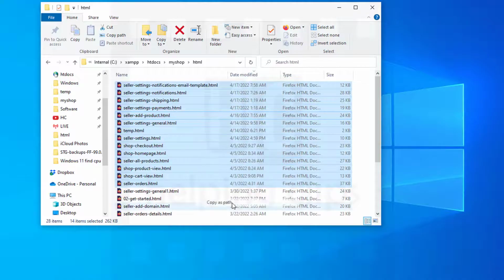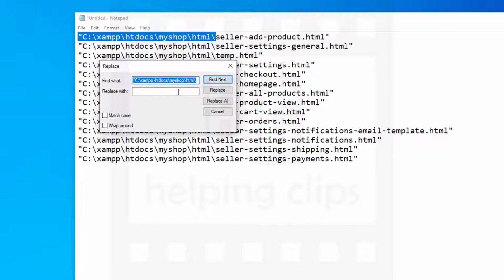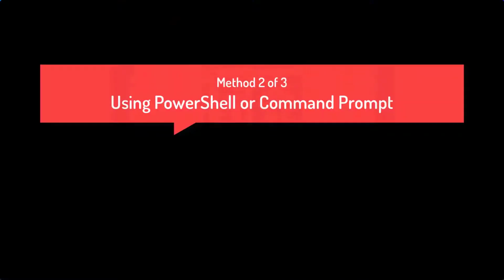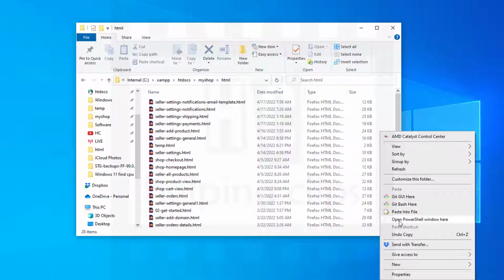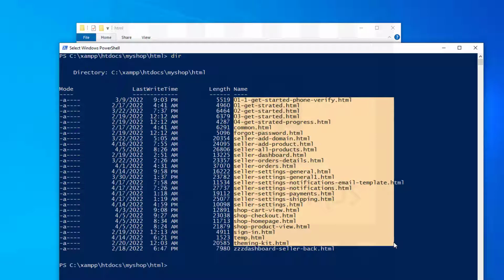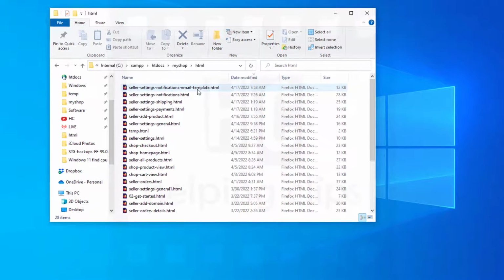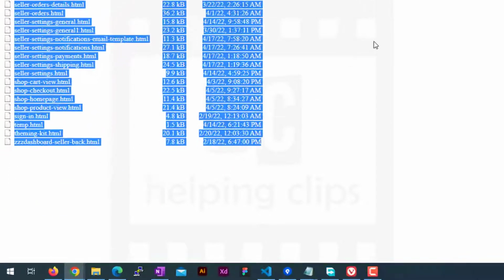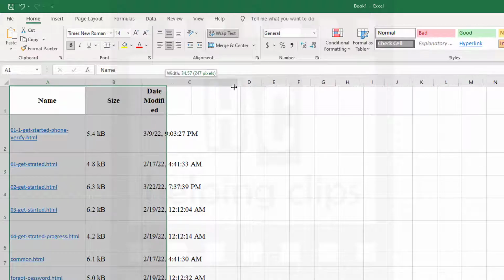How to Copy Names of All Files In a Folder on Windows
In this video, you will learn to copy names of the selected files in a folder. I will show you 3 different ways to copy file names only, using File Explorer, Command Prompt, or PowerShell and using a web browser.

Video Content:
How to copy names of all files in a folder.
Copy the path of the selected files in a folder.
Copy Files name, size, and date in tabular form to use in Microsoft Excel.